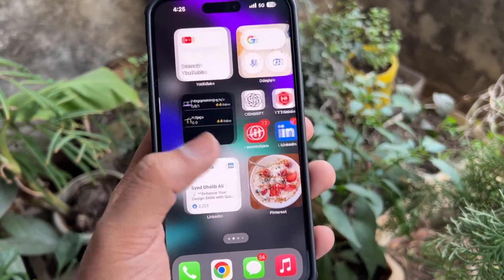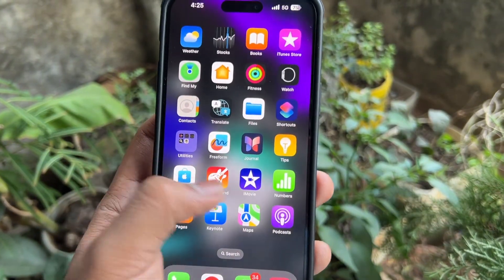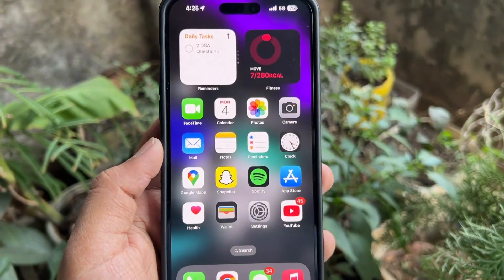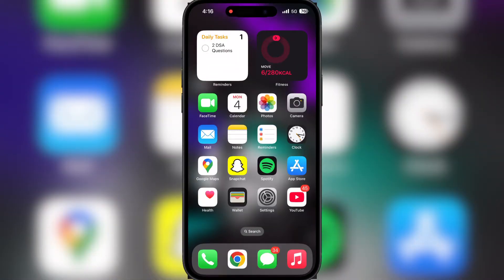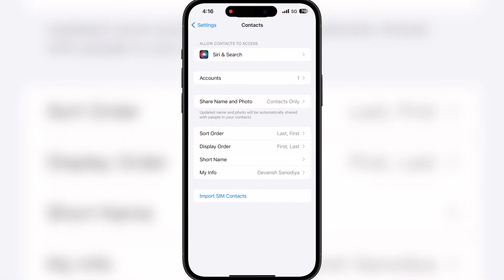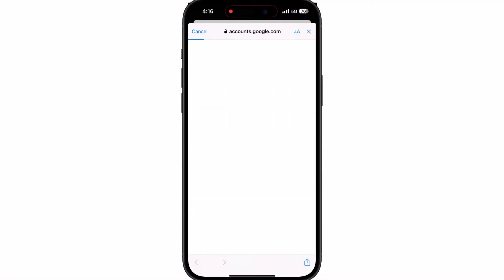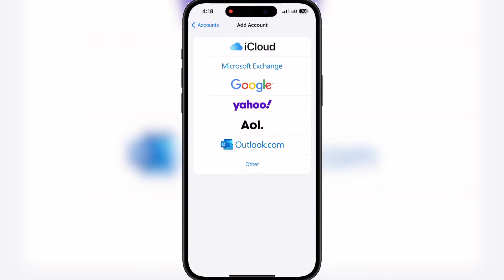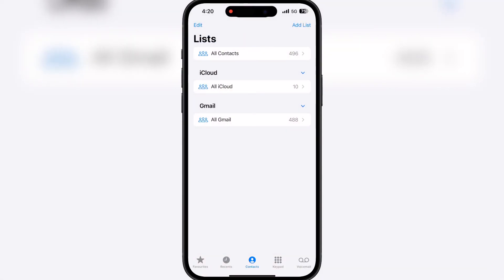How to Transfer Google Contacts to iPhone(2024) | Import/Move Google Contacts to iphone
Learn how to easily transfer your Google Contacts to your iPhone in just a few simple steps! This guide walks you through the entire process of importing contacts from Gmail to your iOS device, ensuring you can access all your important contacts on your iPhone without any hassle. Whether you're switching from Android to iPhone or just syncing your contacts, this video has you covered. Watch now and get your Google Contacts on your iPhone effortlessly!

Topics Covered:

1. "How to Transfer Google Contacts to iPhone in Easy Steps"

2. "Import Google Contacts to iPhone: Quick & Easy Guide"

3. "How to Sync Google Contacts with Your iPhone (2024)"

4. "Move Google Contacts to iPhone: Step-by-Step Tutorial"

5. "Easy Guide to Import Google Contacts on iPhone"